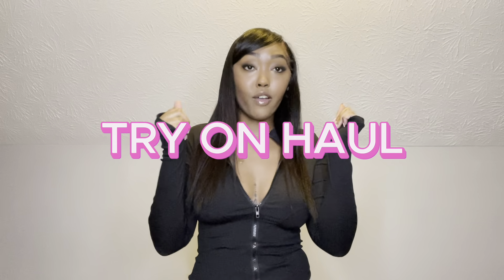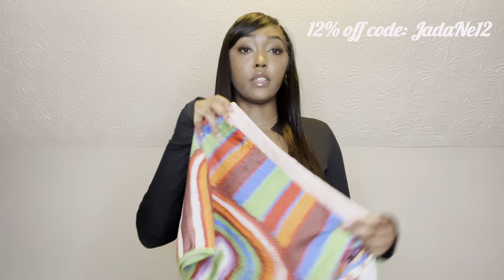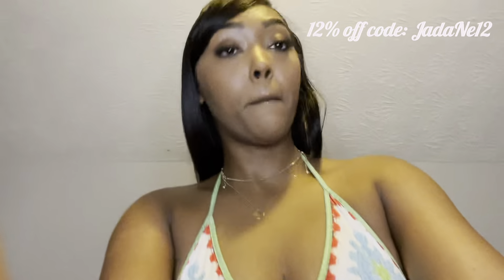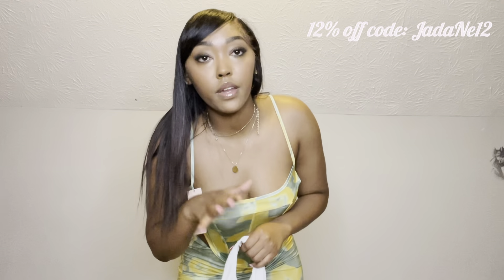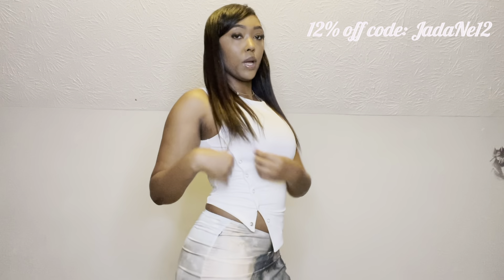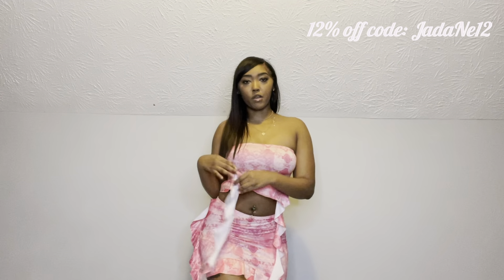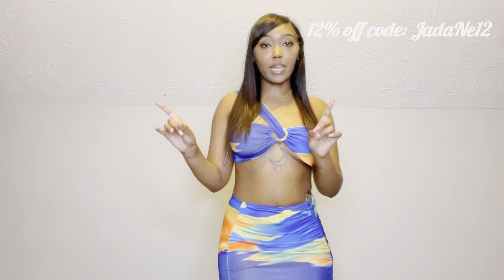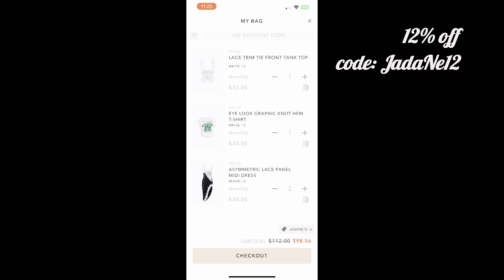MICAS TRY-ON HAUL with Exclusive Code!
Hey you guys! Today I will be doing a try on haul with clothes from Micas!
CLOTHING LINKS + SIZES

Printed Corset Cami Top And Mini Skirt Set
SZ: Small

Watercolor Print Midi Skirt
SZ: Small

Asymmetric Button Sleeveless Top
SZ: Small

Printed Ruffle Tube Top And Asymmetric Mini Skirt Set
SZ: Small

Multi Print One Shoulder Crop Top And Ruched Drawstring Mini Skirt Set
SZ: Small

Printed Halter Top And Mini Skirt Set
SZ: Small

Micas [ˈmaɪkəz] are a group of minerals with outstanding physical characteristics. Inspired by nature's work of art, we here at MICAS cherish individuality and celebrate each of our fashionistas by designing "Style A Cut Above" for our audience.
From clean silhouettes and bright colors to bold print clashes and statement accessories, MICAS's array of offerings is inspired by our global community of customers. With our closet at their disposal, our guests have the opportunity to find pieces that define their own identities while making a statement.